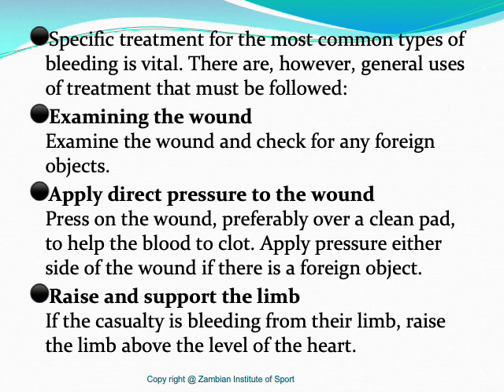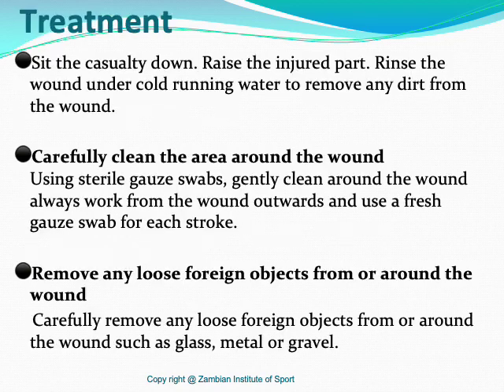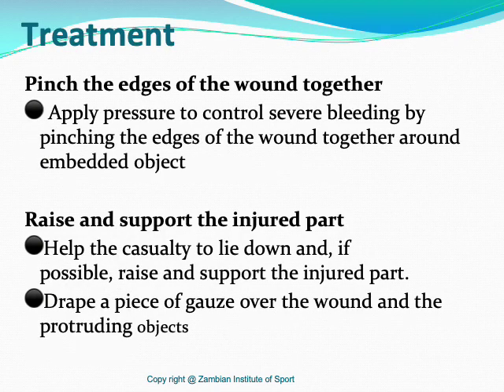ESFA lesson 5 (a) - Wounds and Bleeding